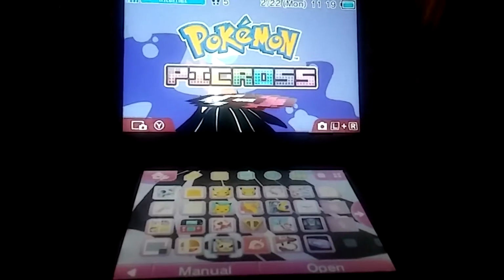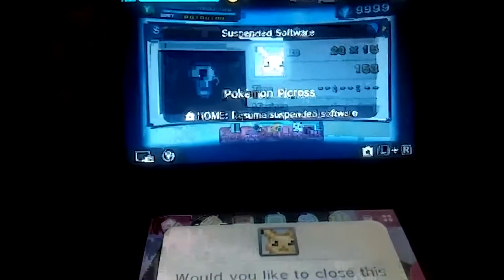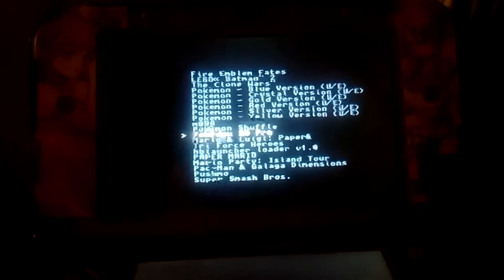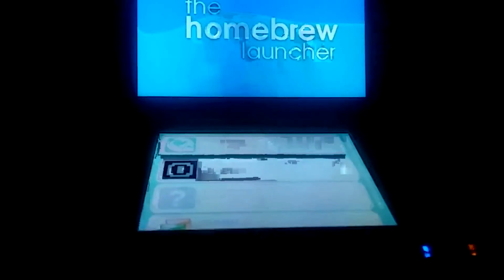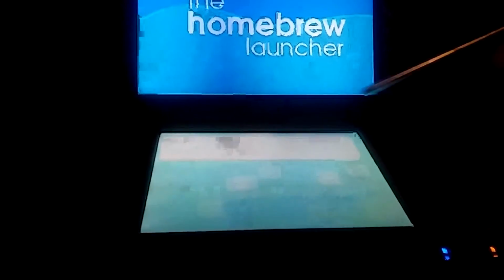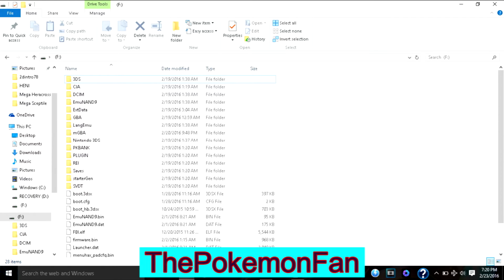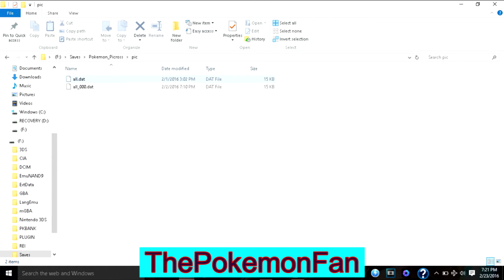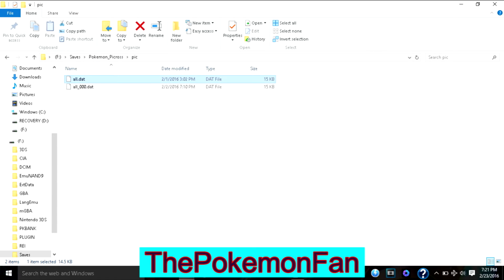How To Get Max Picrites In Pokemon Picross*Update Video in description*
IT SEEMS AS IF SOME HOMEBREW USERS ARE HAVING ISSUES IF SO SORRY FOR THUS MESS UP BUT IF YOU NEED HELP OR WANT MY SAVE I CAN SEND YOU IT
How to Edit Pokemon Picross using Homebrew or cfw
You need a 3ds under 10.5 for Homebrew and for cfw you need a 3ds under 10.3
And dont worry Save Manager does work up to 10.5